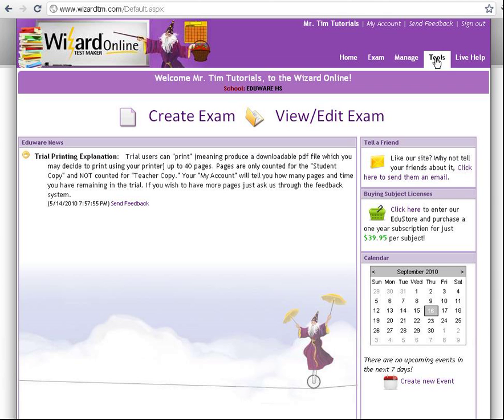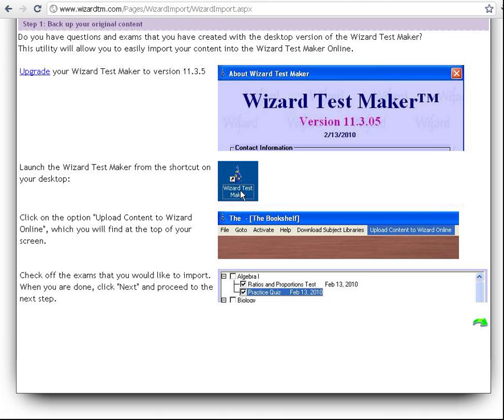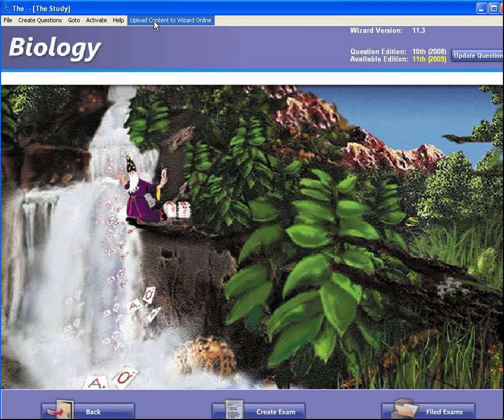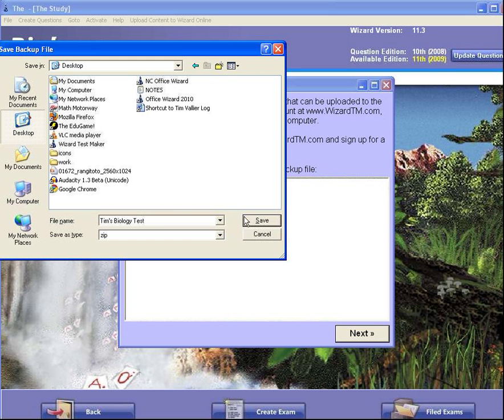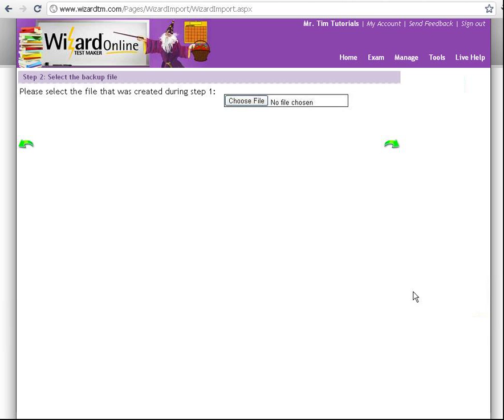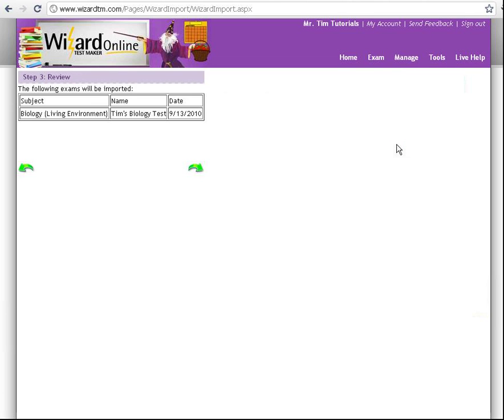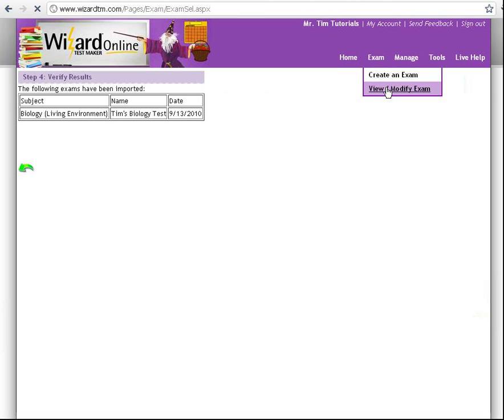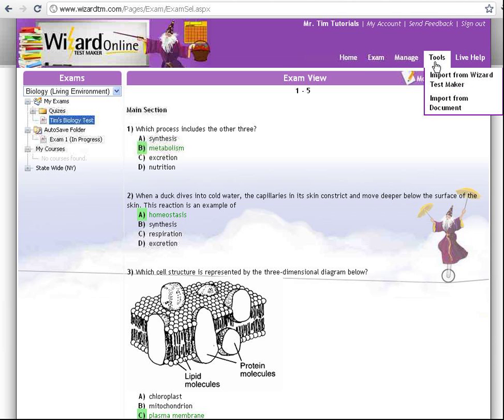WizardTM.com Importing From the Wizard Test Maker (Software)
A help video guiding the user on how to import tests from the Wizard Test Maker software into the Wizard Test Maker